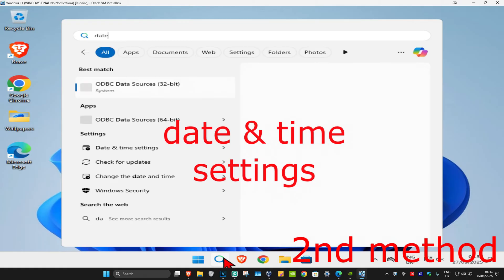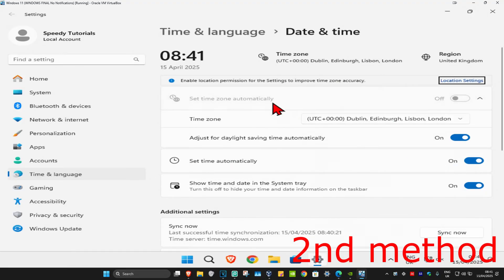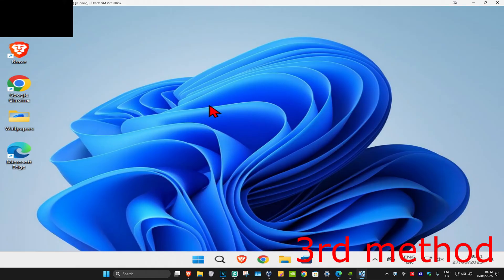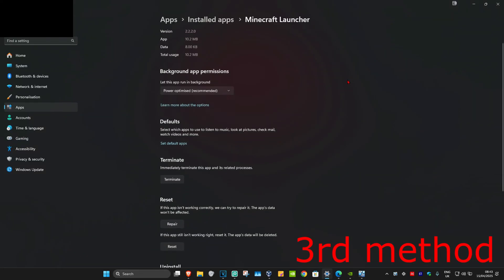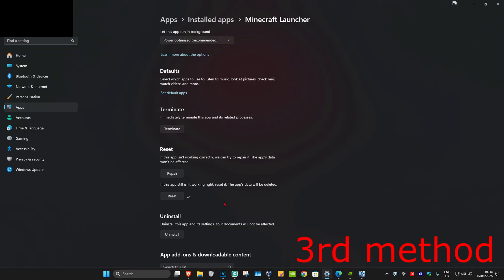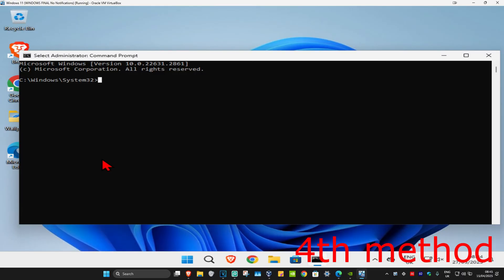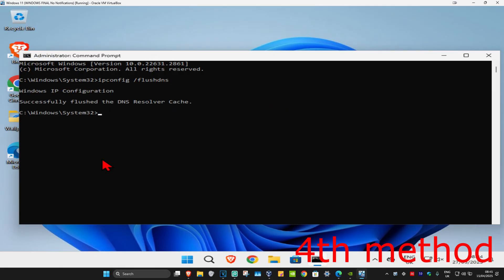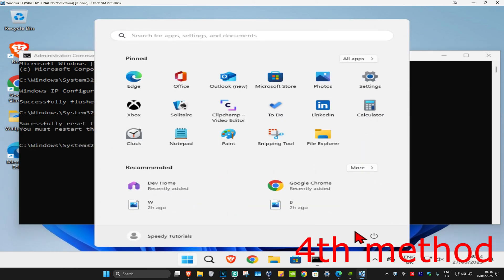How To Fix Minecraft Error Code Drowned (Failed to Login)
In this tutorial, I’ll show you how to fix the Minecraft Error Code Drowned (Failed to Login). This common error can prevent you from logging into Minecraft, but I’ll guide you through the steps to resolve it and get back to playing.

Issues addressed in this tutorial:

Fixing Minecraft Error Code Drowned
Resolving failed login issues in Minecraft
Troubleshooting Minecraft authentication problems